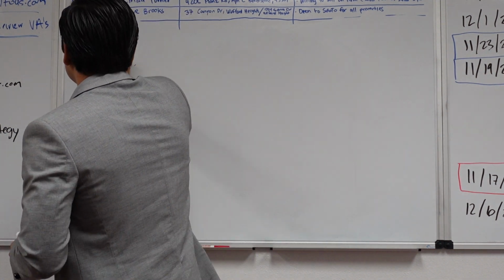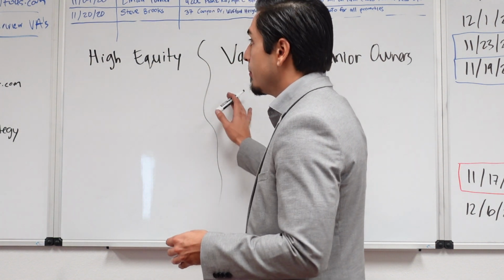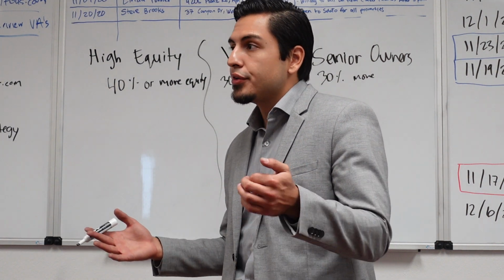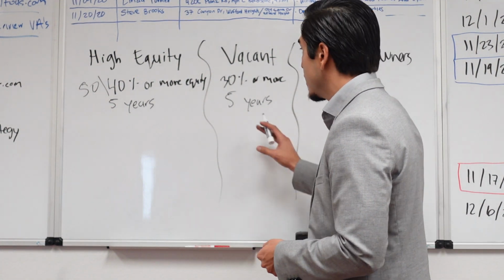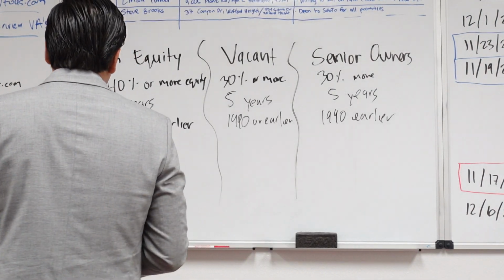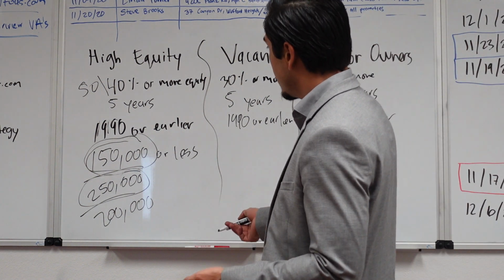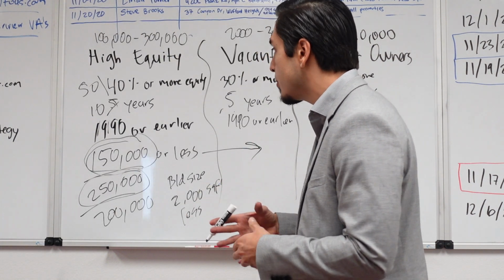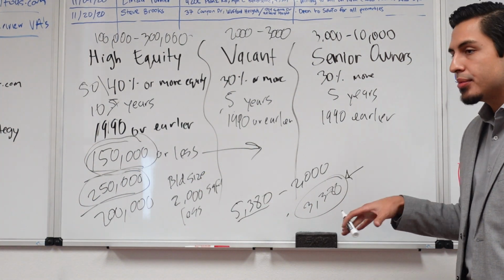Filtering High Equity, Vacant, and Senior Owners - Propstream/Listsource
Hi everyone,

In this video I cover lists and filtering lists with some of my students. I go over the ins and outs of filtering lists and the importance of finding a good criteria for future potential leads.

@Eric Gerard